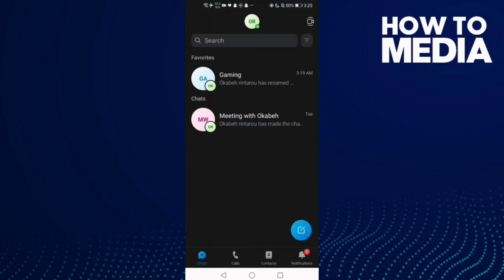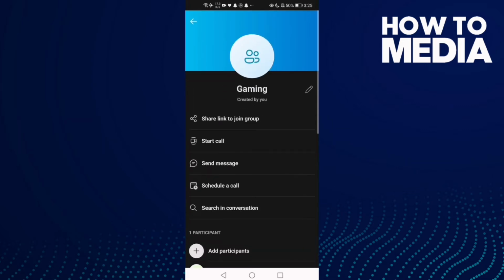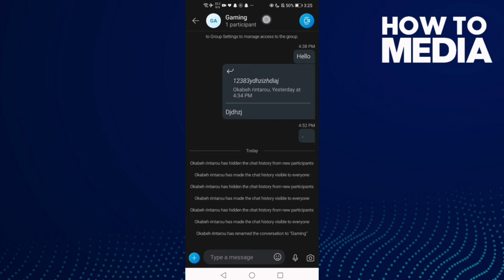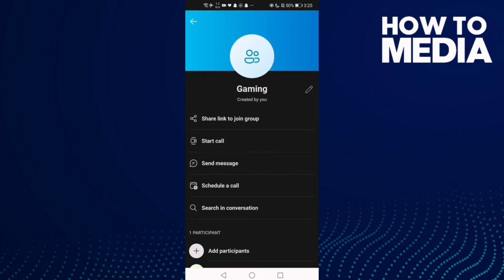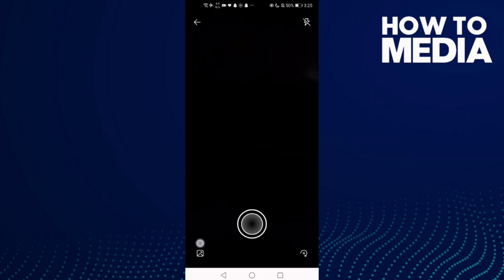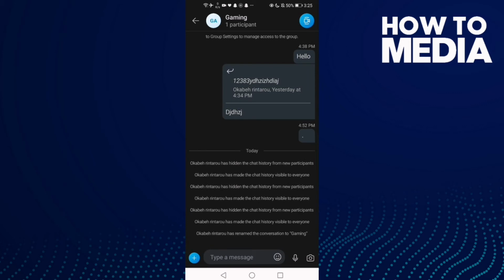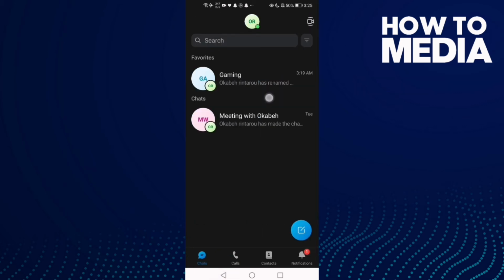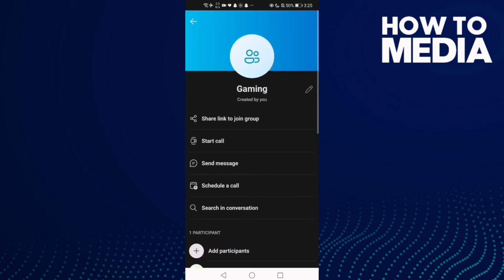How to Change Group Photo on Skype Mobile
in this video we discuss :